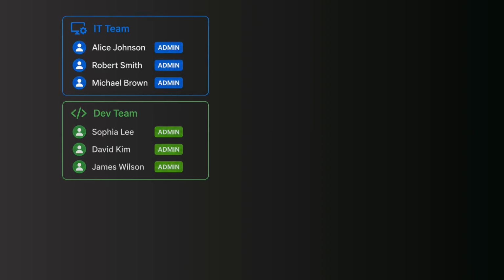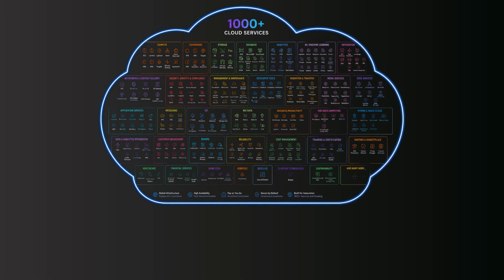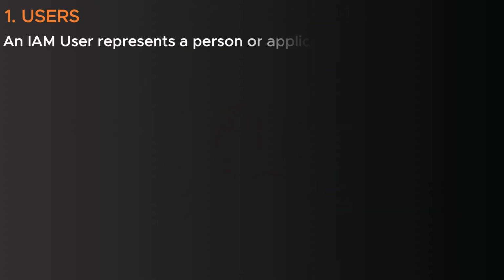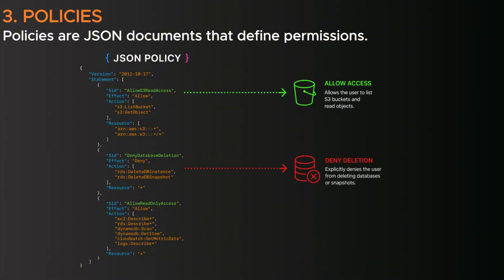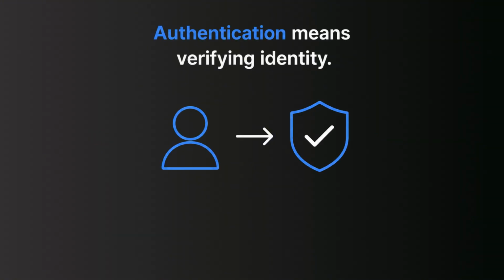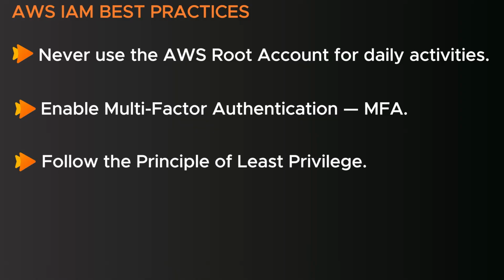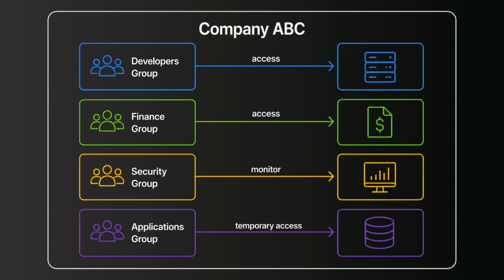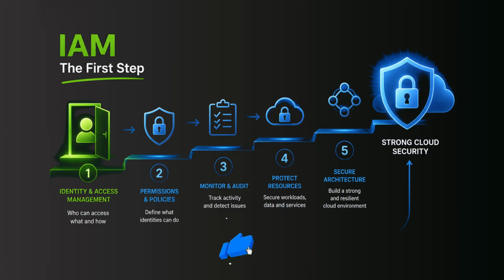AWS IAM Basics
AWS IAM (Identity and Access Management) is one of the most important services in Amazon Web Services. It controls who can access your AWS account, what resources they can use, and what actions they are allowed to perform.

Whether you're preparing for the AWS Certified Cloud Practitioner (CLF-C02), AWS Solutions Architect Associate (SAA-C03), job interviews, or starting your cloud journey, this video will help you build a strong IAM foundation.

Common Search Terms:
aws iam
aws iam tutorial
aws iam explained
aws iam for beginners
what is aws iam
identity and access management aws
aws iam users groups roles policies
aws iam roles explained
aws iam policies explained
aws authentication vs authorization
aws root user vs iam user
aws mfa tutorial
least privilege aws
aws cloud practitioner iam
aws security basics
aws tutorial for beginners
learn aws iam
amazon web services iam
aws identity and access management
aws iam interview questions